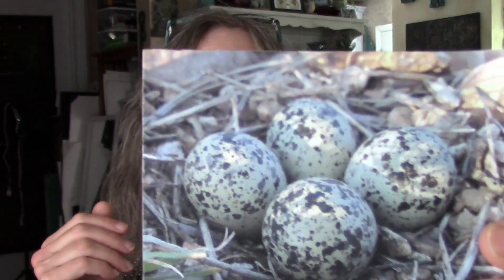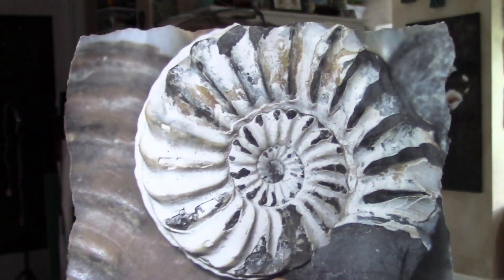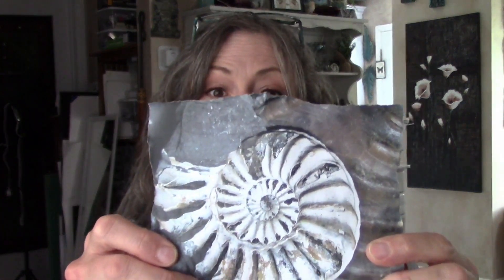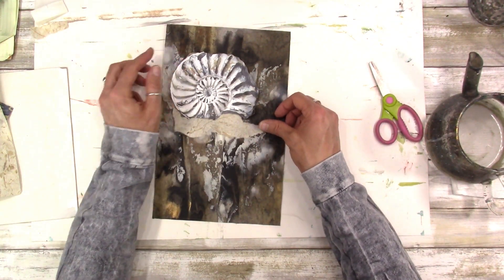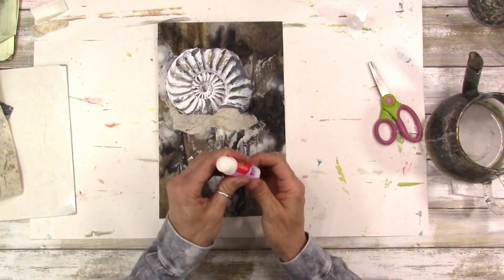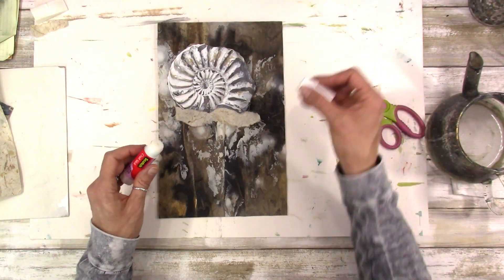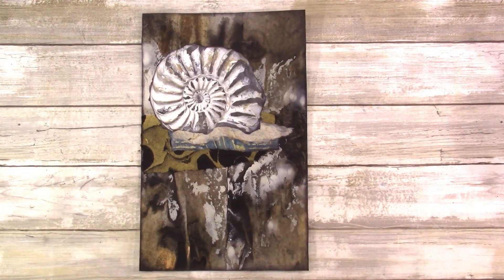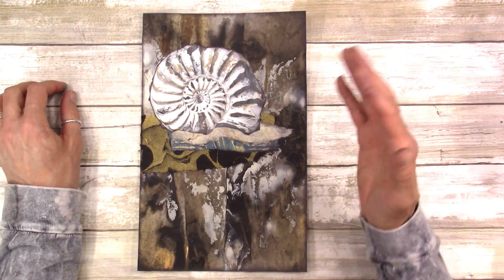Collage with Copy-write Free Images~Soul of an Artist Excavation~Dig #24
Can't get that perfect photo for your artwork yourself? No problem. You can hop online and find many copy-write free websites with thousands of copy-write free images to use in your own artwork and designs, and sell!          Just make sure that if you want to sell your pieces with these images, that they are "commercial use" as well as copy-write free.
Kick back, relax, and watch this video to learn more.

Kory’s Art Café
ETSY SHOP AND SOCIAL MEDIA LINKS

Catharsis